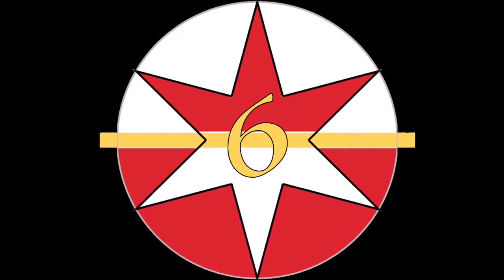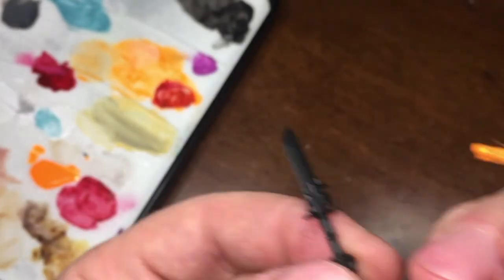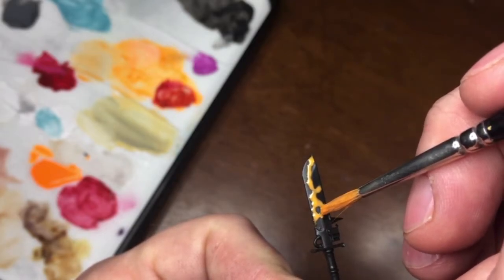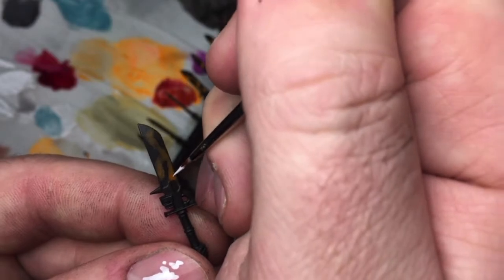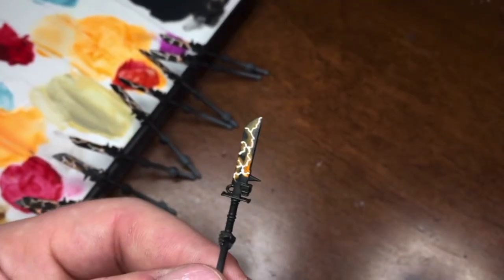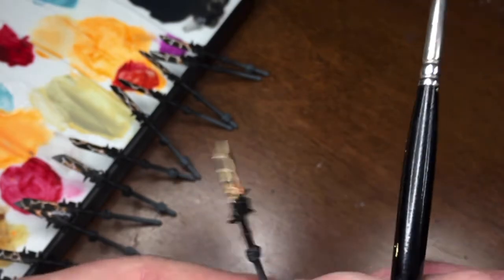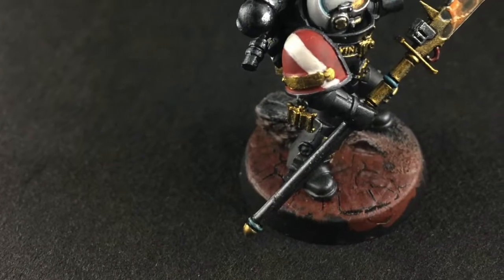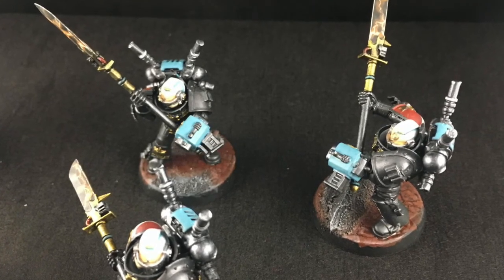Painting a glowing lightning bolt effect without an airbrush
In this video I go over the easy technique I discovered to paint glowing lightning bolt effects without an airbrush.